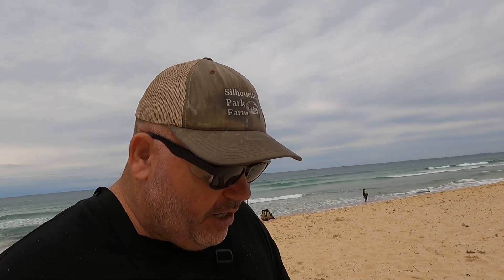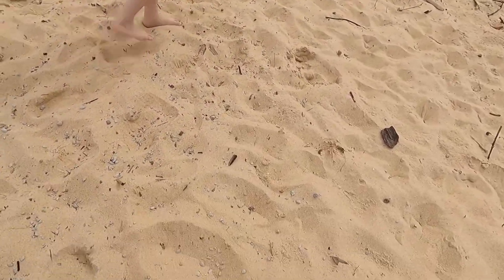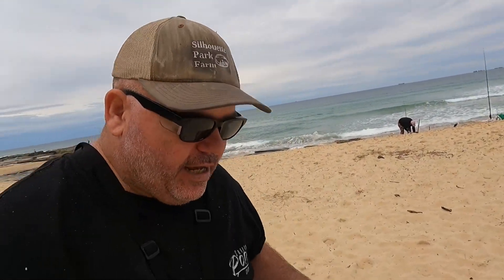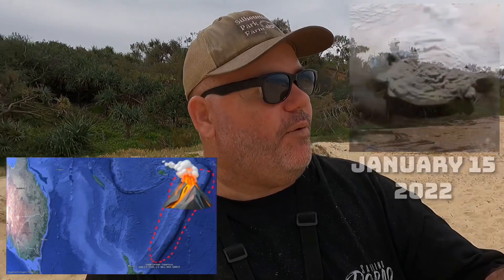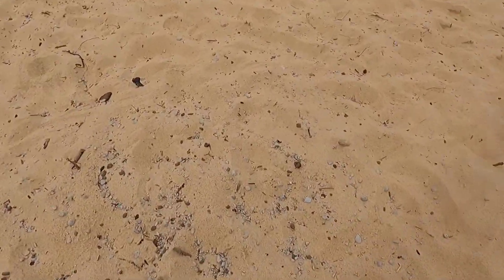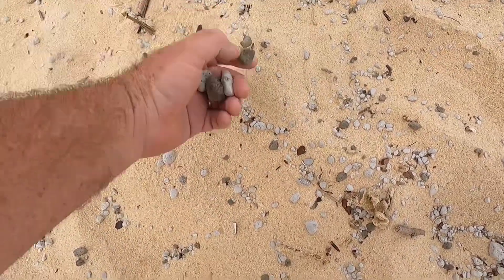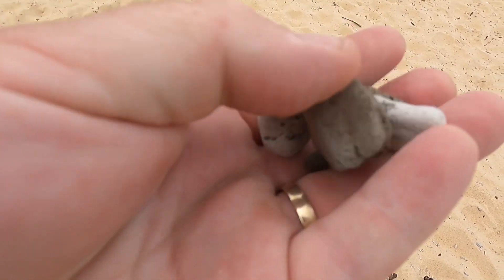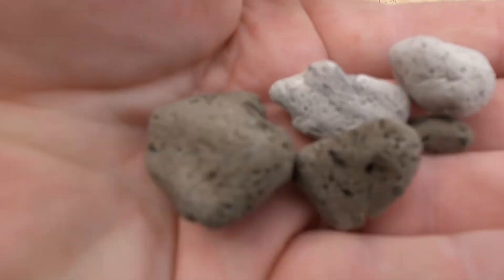Tonga Volcano hits Australian East Coast - Pumice Float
Riding the ocean currents the pumice float from the January 15th 2022 eruption in Tonga has hit the Australian coast so we took the Kids to the beach for a little bit of school holidays science and Geology